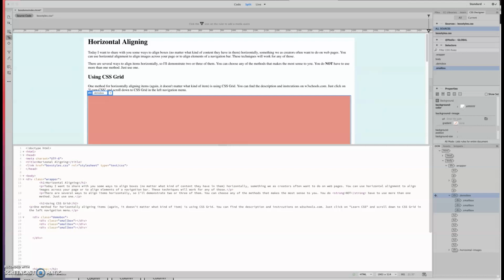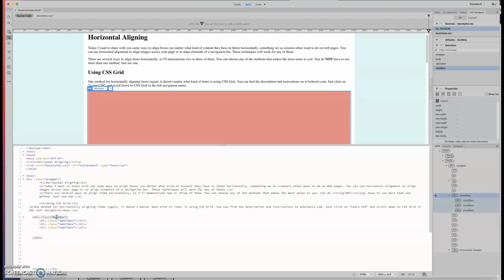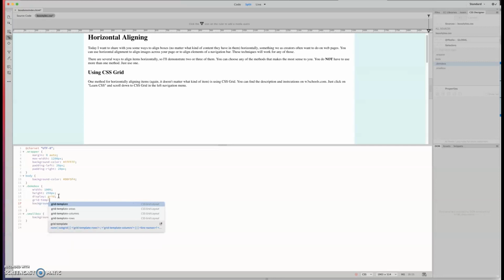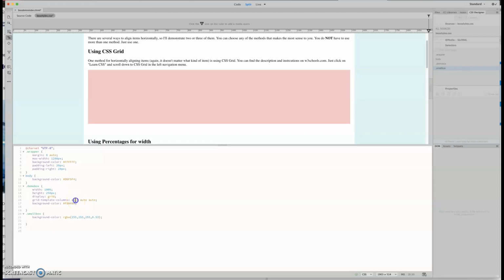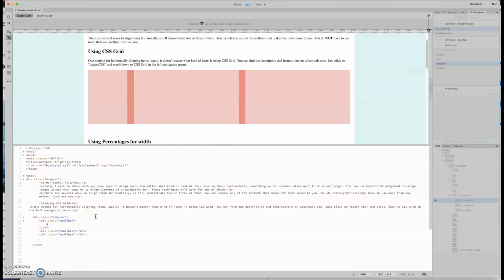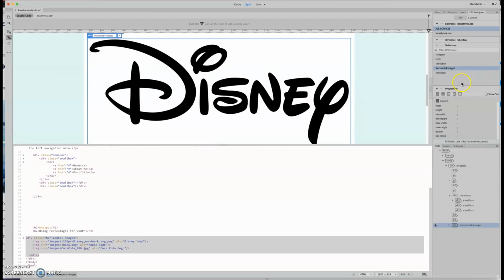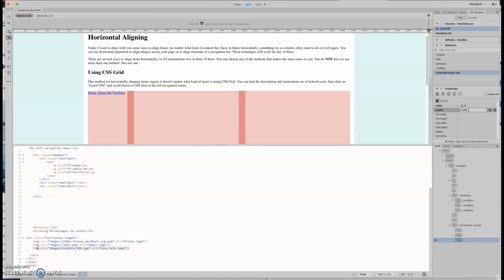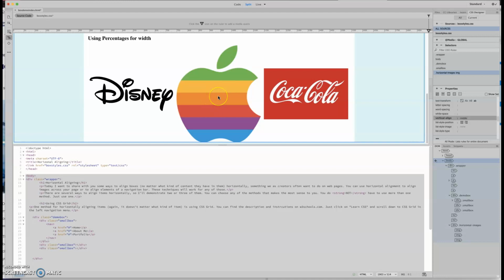355 Horizontal Alignment